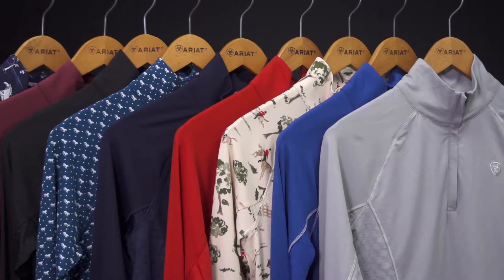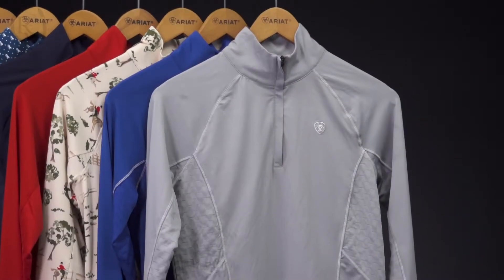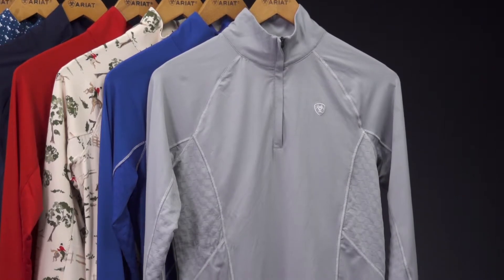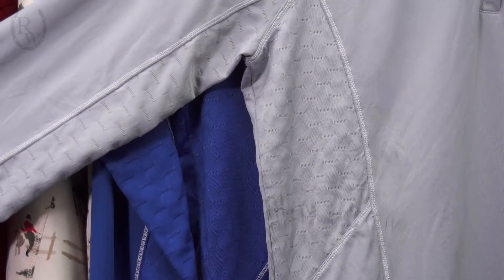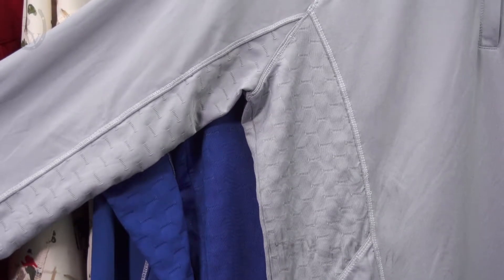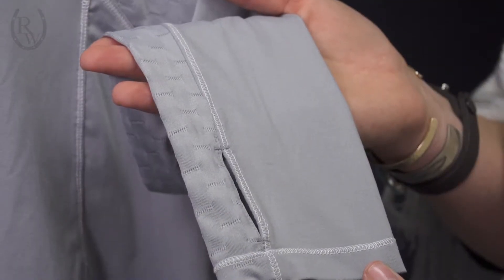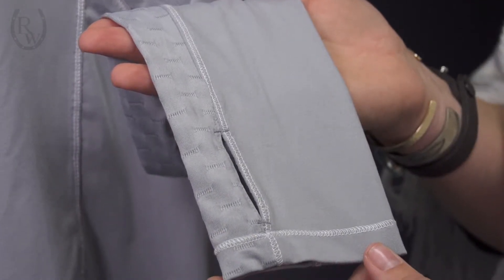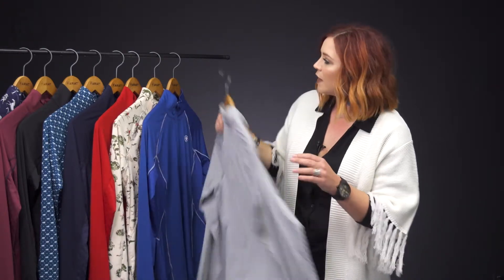Ariat Review: AriatTEK Lowell 2.0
Ariat Product Manager, Brooke Teixeira, gives us an inside look at new Fall arrivals coming into Riding Warehouse!